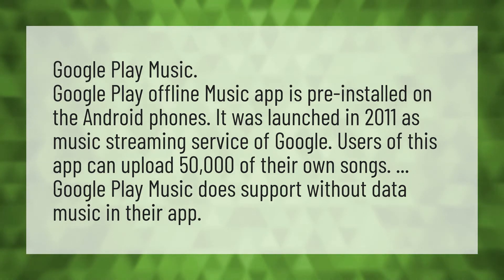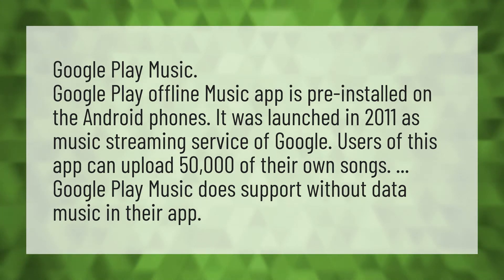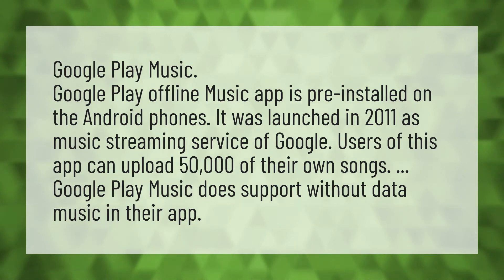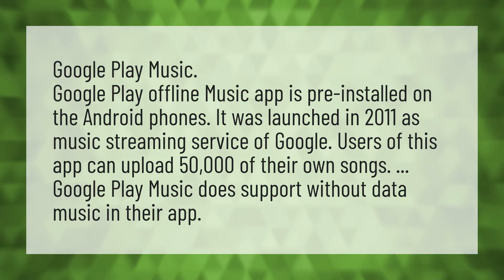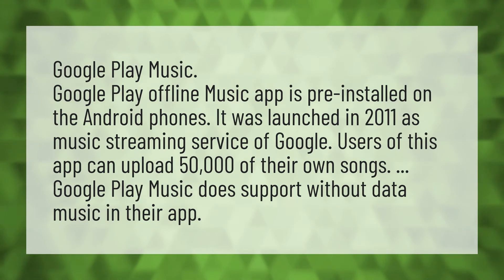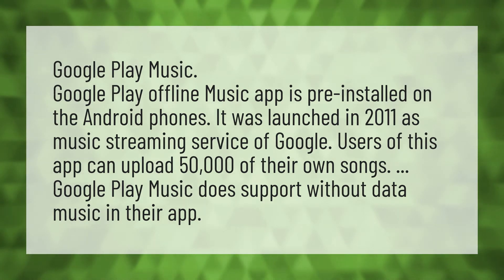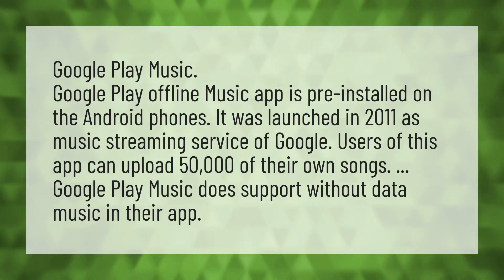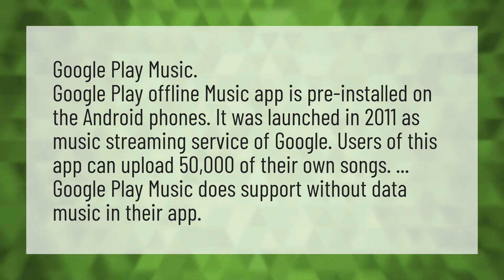Can I listen to music on my phone without using data?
Drake Chicago Freestyle • Can I listen to music on my phone without using data?